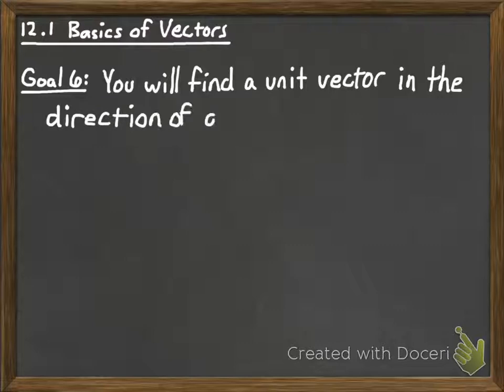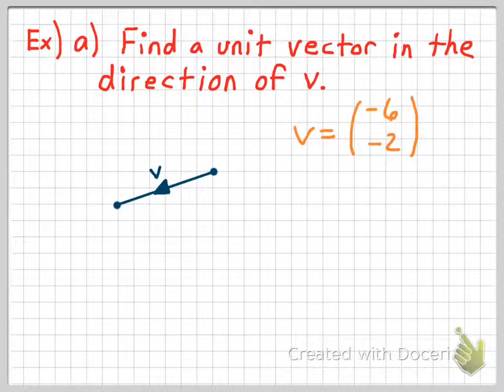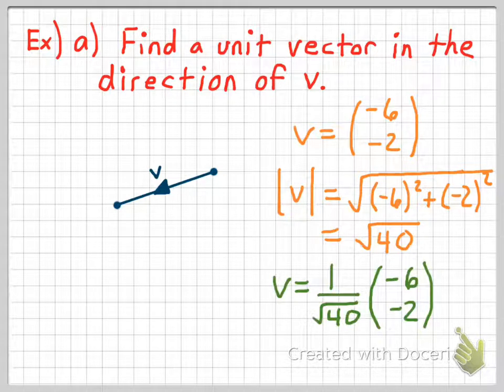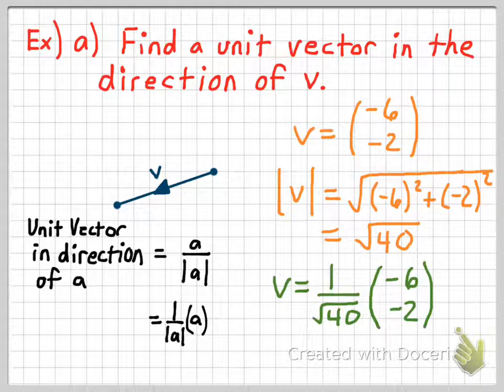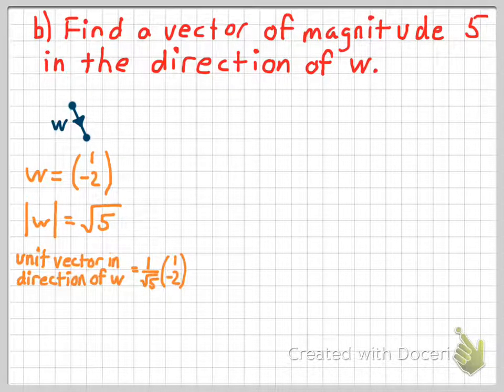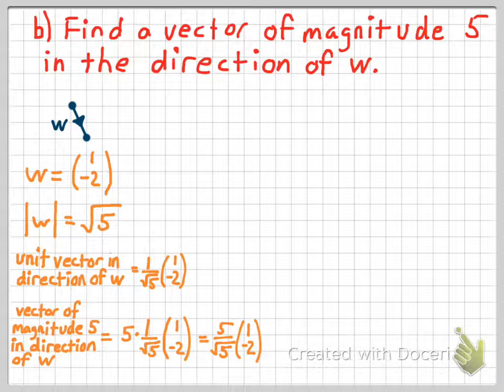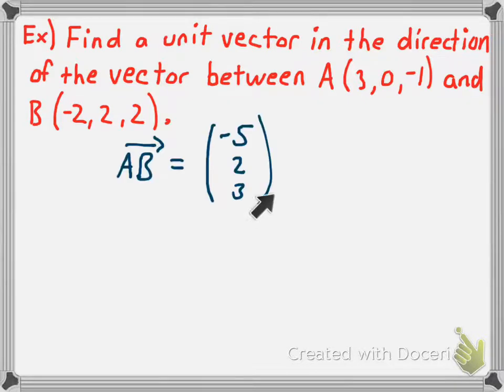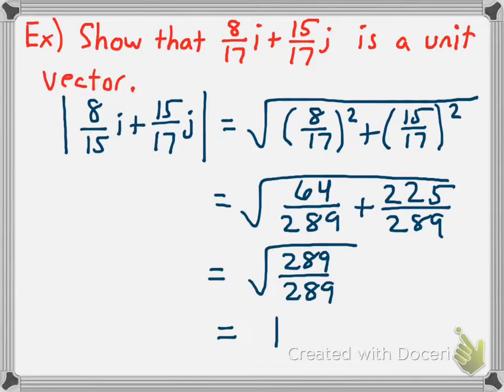Finding Unit Vectors